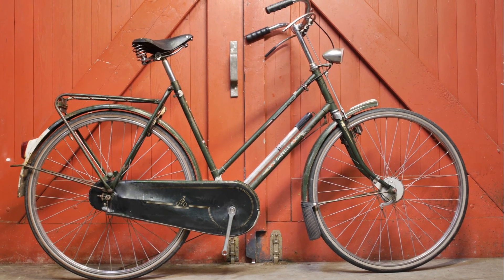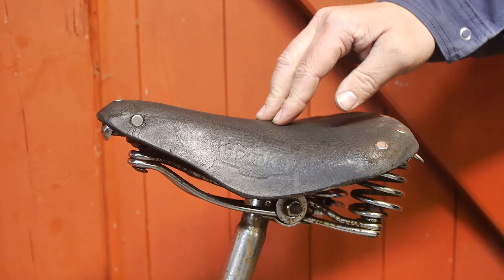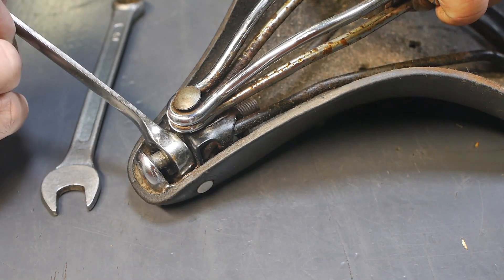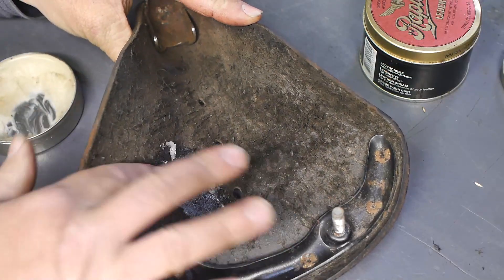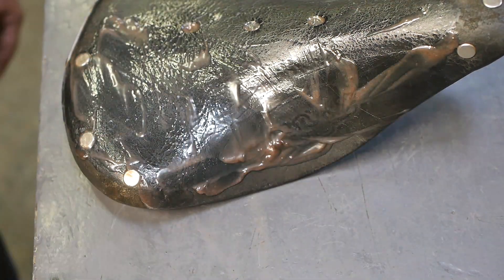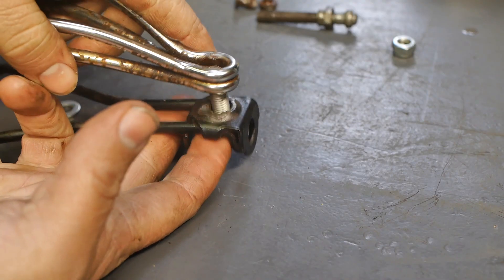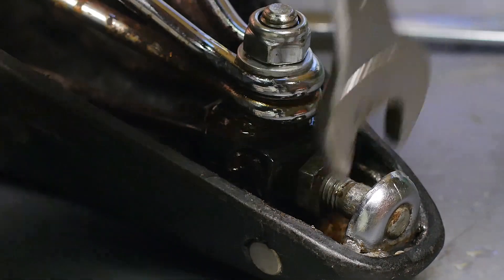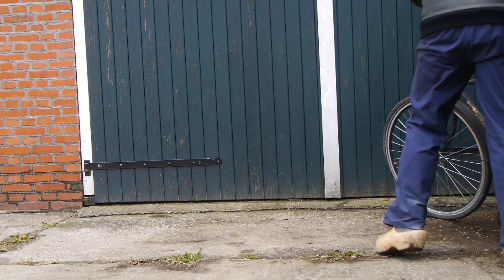Brooks B66s leather saddle restoration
Restoring a Brooks B66s leather bicycle saddle to a usable condition.

This is a short voice over version of a 30 minute video I just uploaded to my new @BicycleShitShow channel. I guess this is a cheap attempt to get some subscribers, I already got 8 without ever publishing a video :)